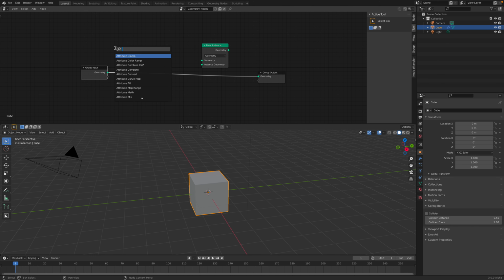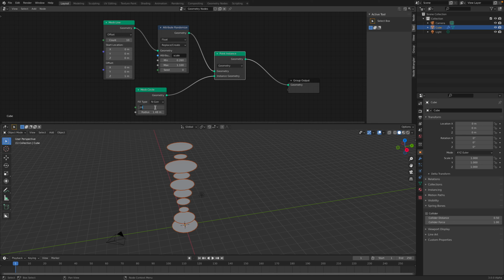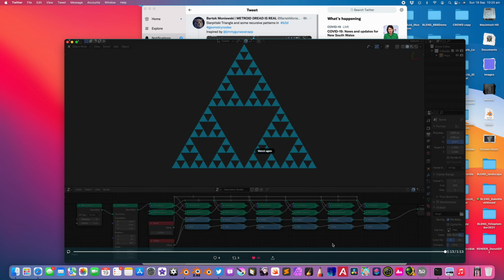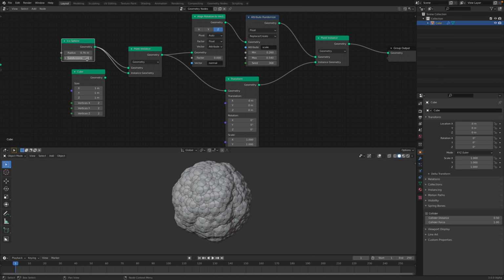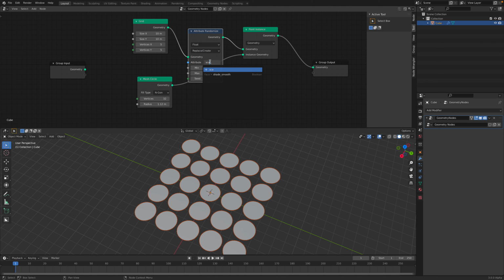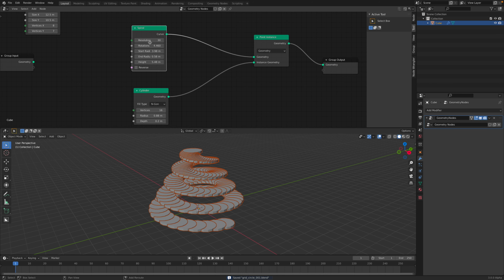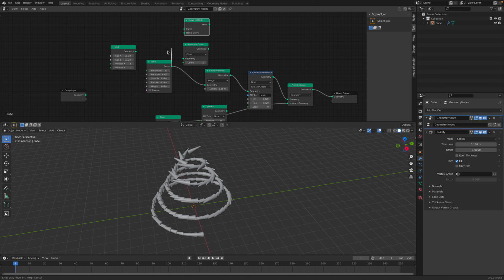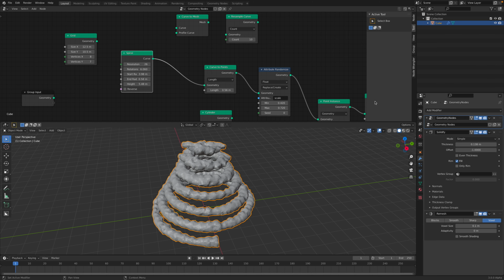LIVENODING Mixing and Point Instancing Geometry In Geometry Nodes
In the latest Blender 3.0 Alpha, apart from Object and Collection instancing, we now have ability to point instance Geometry node directly from inside Geometry Nodes node tree.

This opens up a lot of possibilities that is not as easy before:
- Instancing Circles on Grid points
- Instancing Cylinder on Spiral points
- Instancing Circles on Line
- Instancing Circles on Circles on Circles (semi fractal)
- Instancing Icosphere on Icosphere on Icosphere
- etc

So you got the idea, by using Geometry Point Instance you can quickly mix all kind of procedural node generator inside Geometry Nodes within a single node tree Geometry Nodes Modifier to generate complex smaller modular parts.

Remember that you could also GROUP node to keep thing organized.

* COOL Bartek Moniewski Fractal Example On Twitter "Sierpiński Triangle"